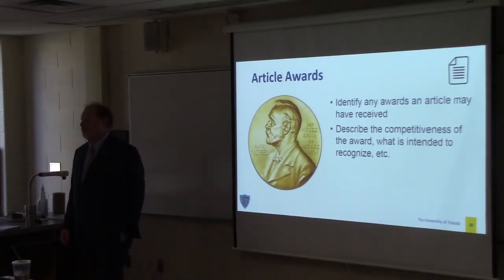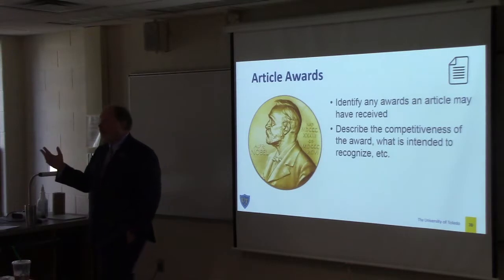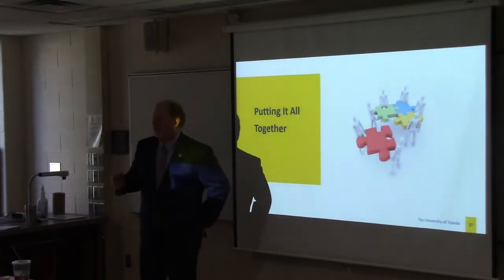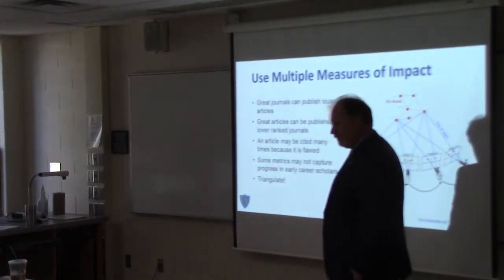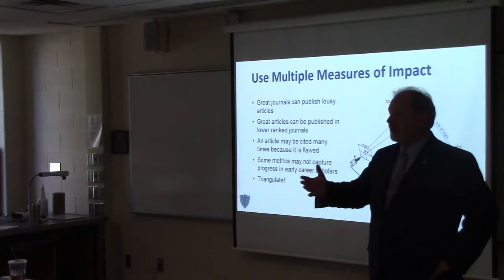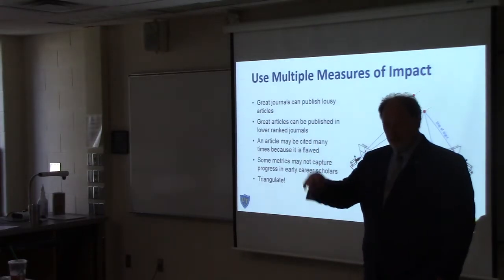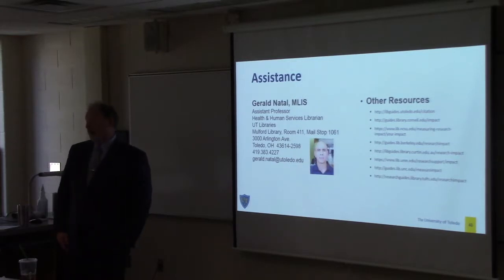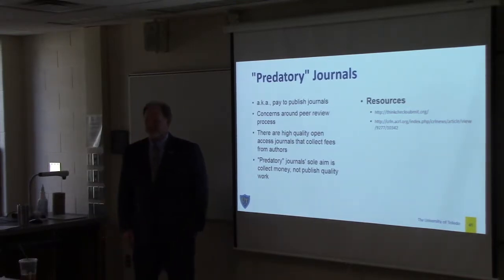Measuring Research Impact part2